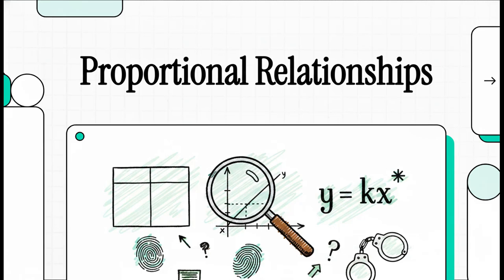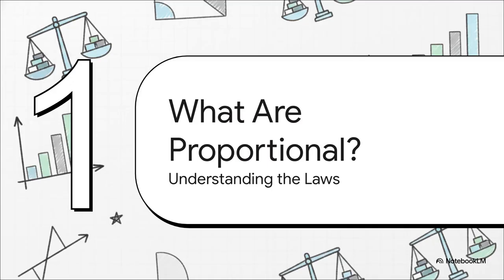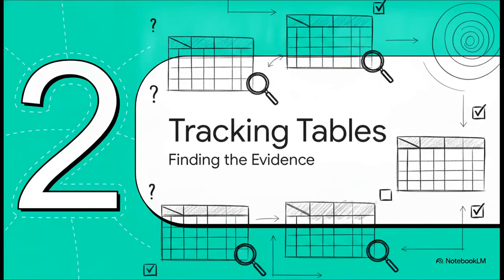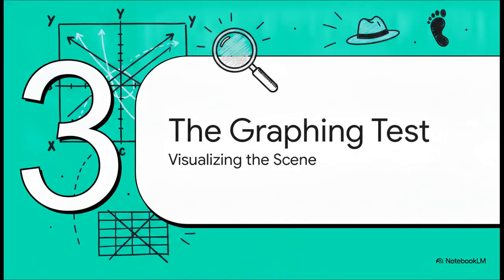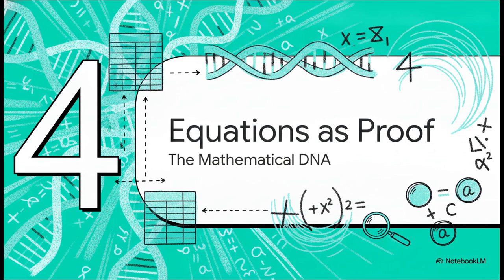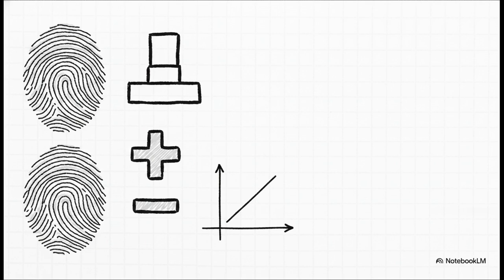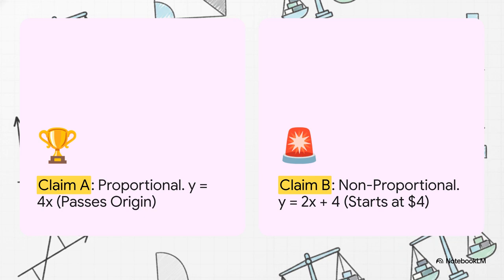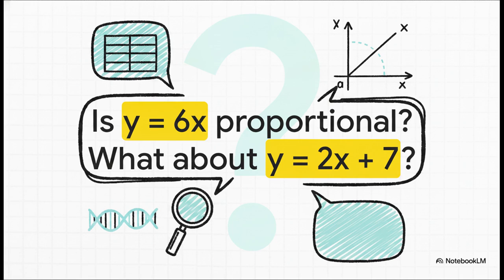Grade 7 Math: Proportional Relationships Evidence Discussion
Be a math detective: test if a relationship is proportional using tables, graphs, and equations, then compare competing claims with evidence.
A Grade 7 Math lesson (Unit S1 Lesson 1) evidence discussion.

Chapters:
0:00 Intro: The detective mission
0:34 Section 1: The case and the claims
2:15 Section 2: Tables as evidence
3:26 Section 3: The graphing test
4:27 Section 4: Equations as proof
5:42 Section 5: Comparing competing claims
7:18 Section 6: The final verdict

Grade 7 Math · Supplemental L01 — Proportional Relationships: Evidence Discussion

This Solbee Explainer supports the Saint Paul American School Grade 7 Math course and develops understanding of Supplemental L01 — Proportional Relationships: Evidence Discussion through clear examples, guided reasoning, and student self-checks.